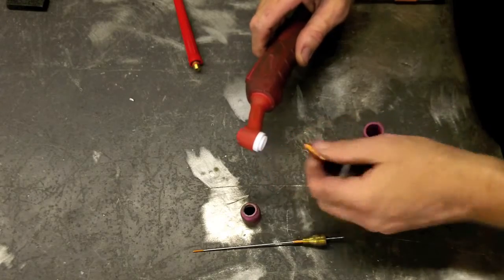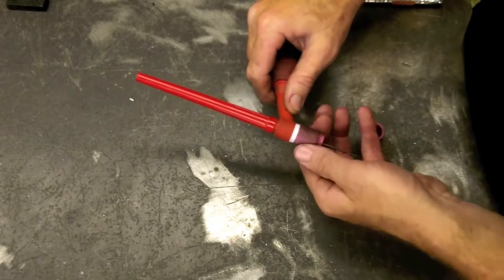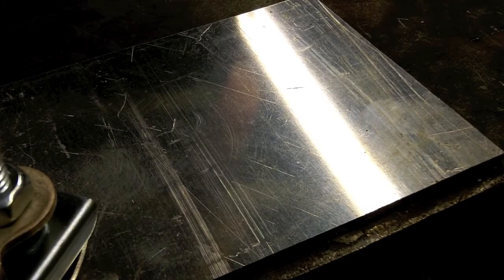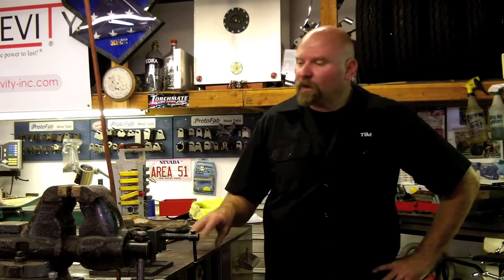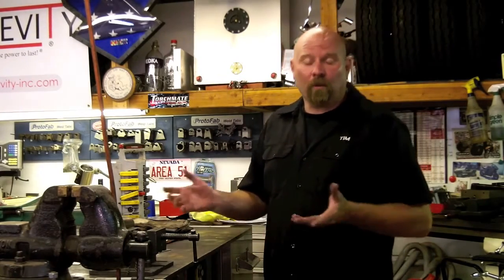LONGEVITY TIGWELD 200DX SETUP GUIDE/ 200 AMP IGBT ACDC TIG/STICK WELDER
Tim is showing how to setup the TigWeld 200DX 200 Amp IGBT Tig/Stick Welder